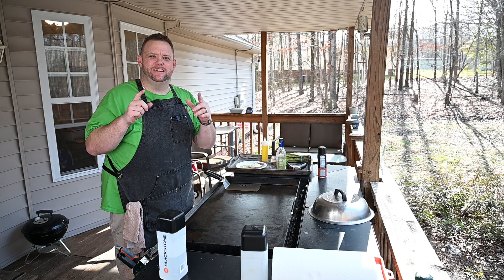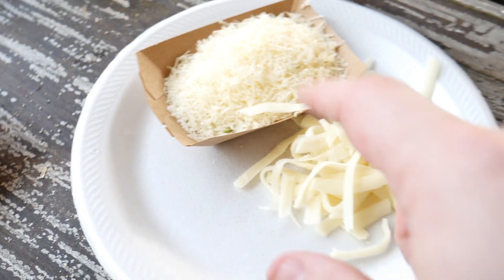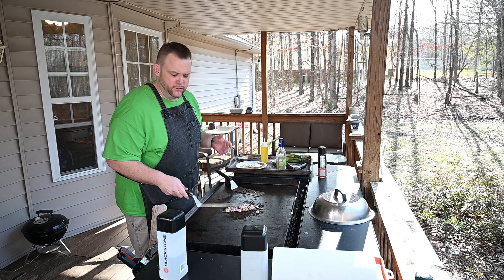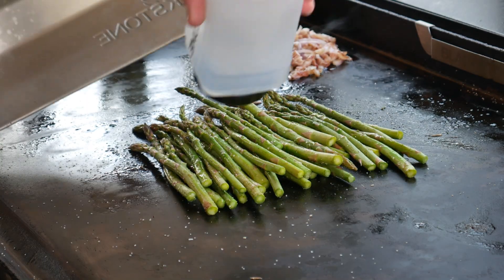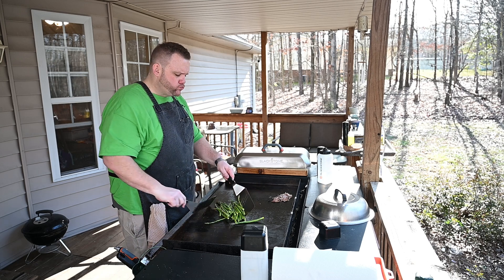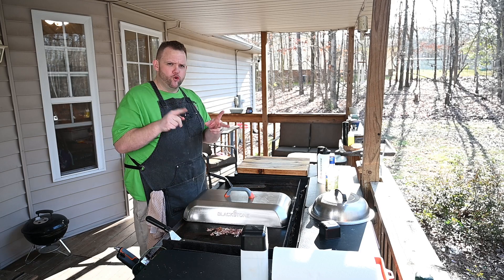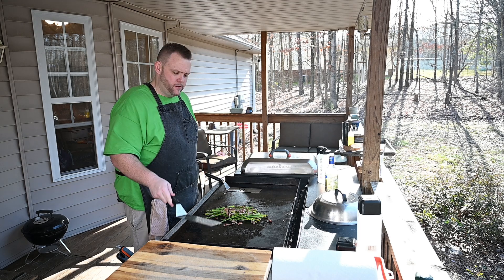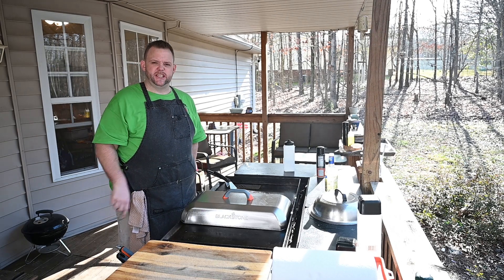How to Cook Asparagus on the Blackstone Griddle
This easy side dish will be a crowd pleaser.  Asparagus is one of my favorite vegetables.  Add bacon, garlic, and cheese to that, it's even better!

Make this to accompany your main dish, or eat it on its own.

Ingredients
Bunch or more asparagus
2-3 strips of bacon cut into cubes
2 cloves garlic
Shallots/Red onion - 1/4 cup
2 tablespoons white wine
Water for steaming
Salt
Pepper